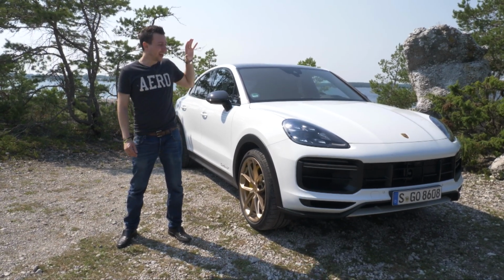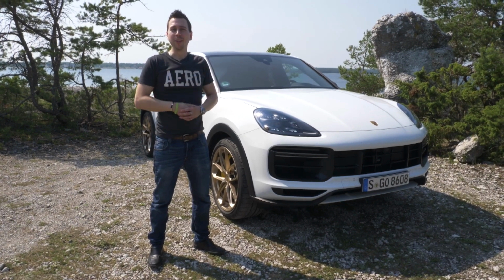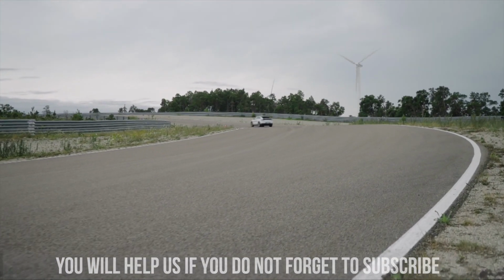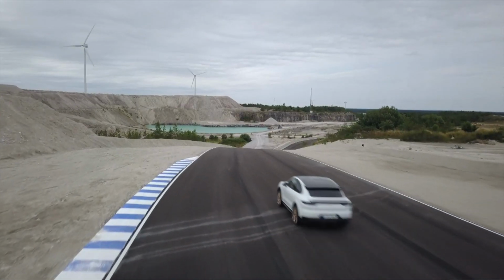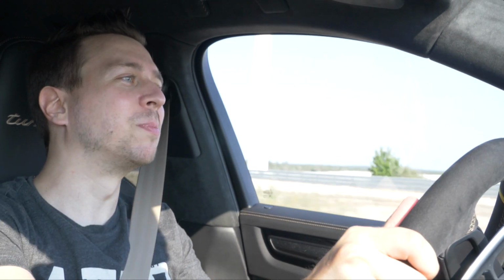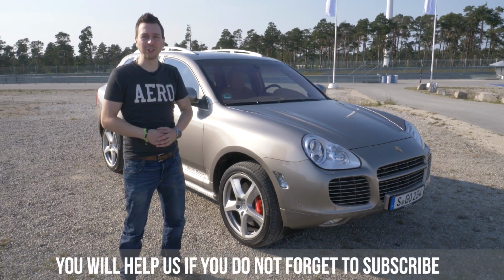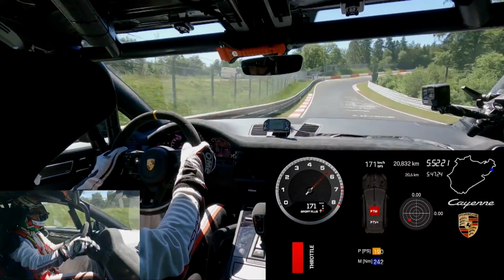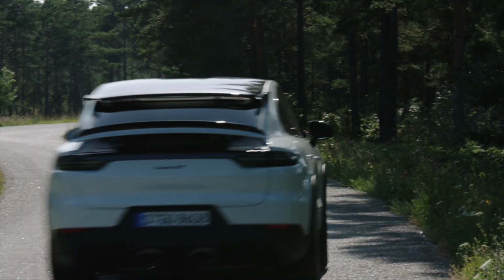Porsche Cayenne Turbo GT - driven by Walter Röhrl * Do not forget to subscribe, share and like!